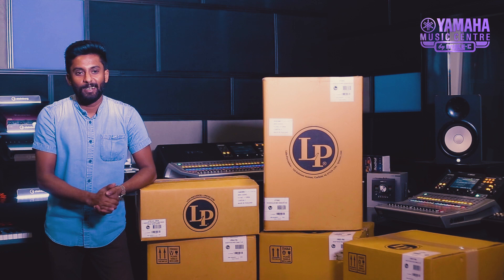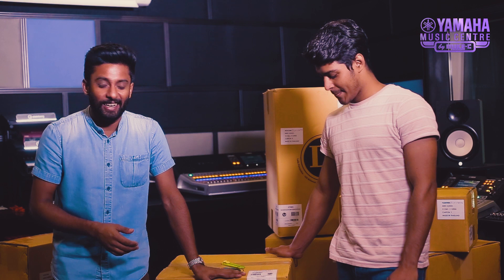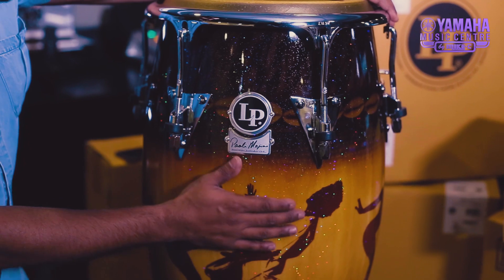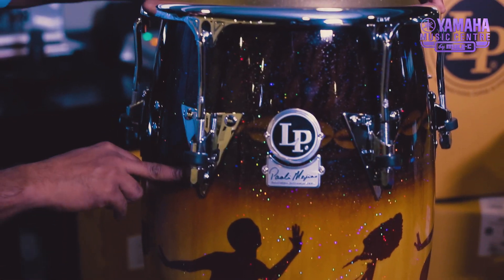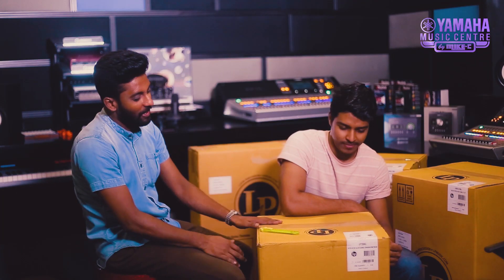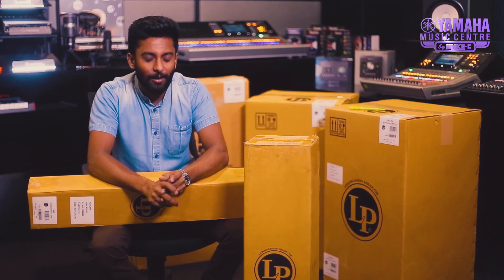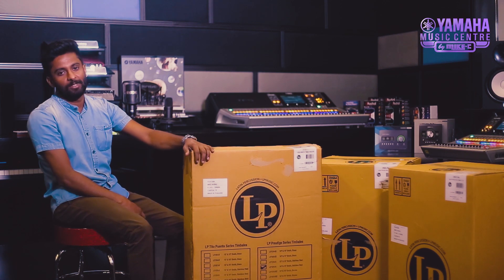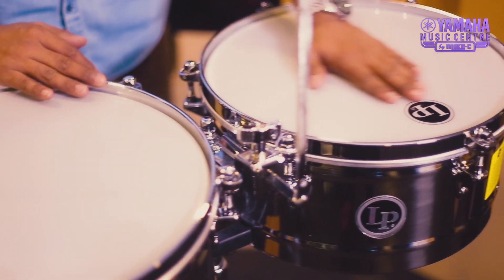Rig Upgrade | Our Latest Range of LP Products | Nuwan Liyanage